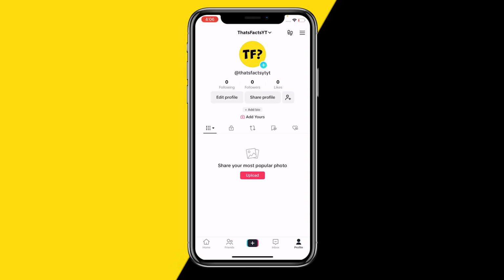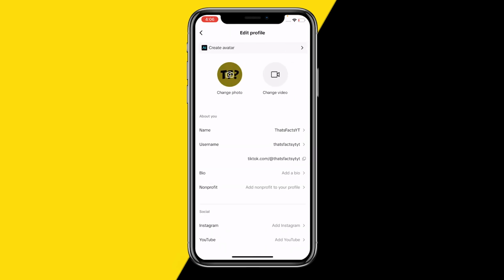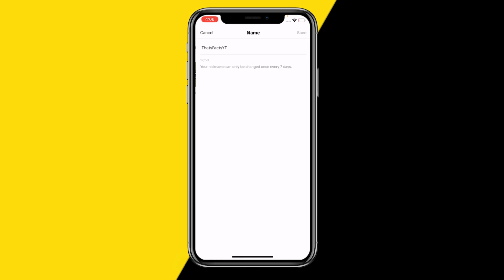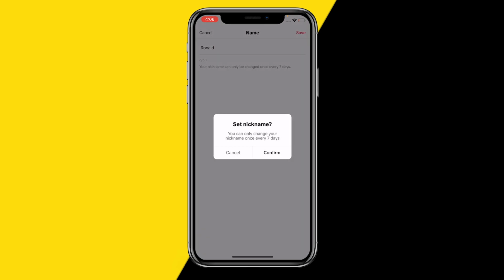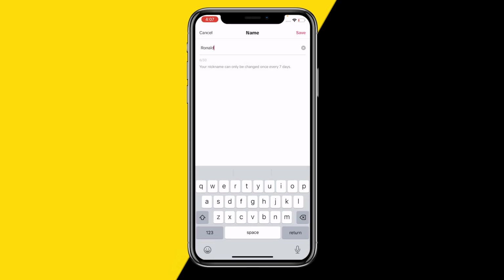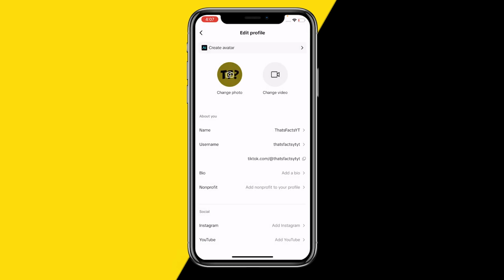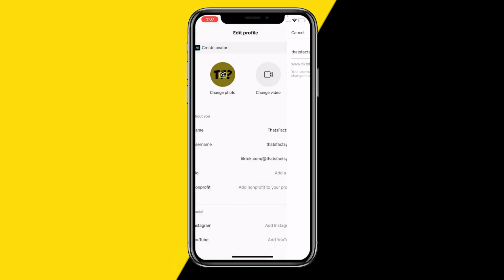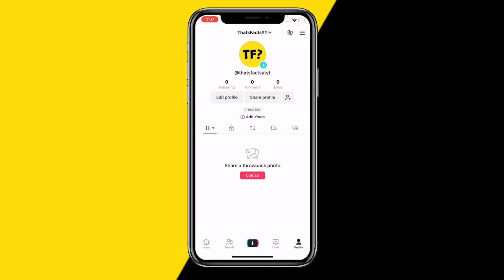How To Change Name On TikTok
How To Change Name On TikTok - Full Tutorial

👉 In this video we are going to show you how you can change your name on TikTok.